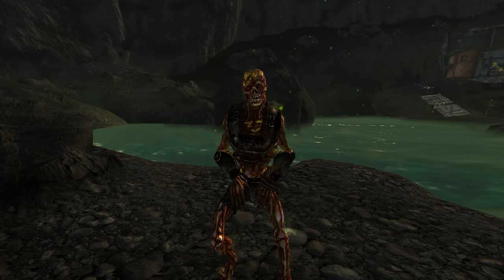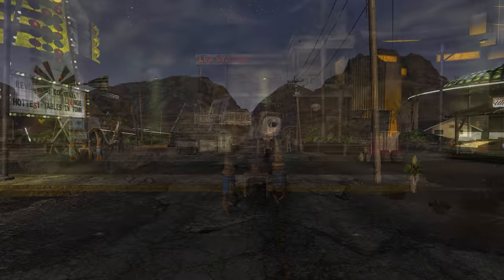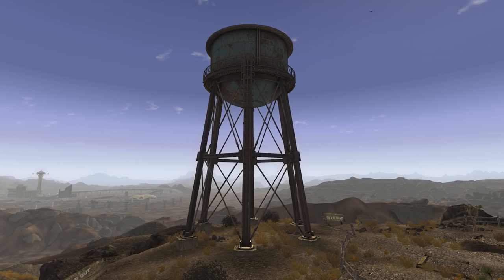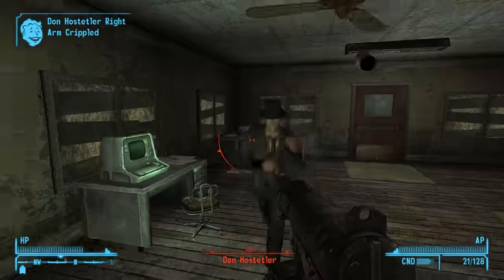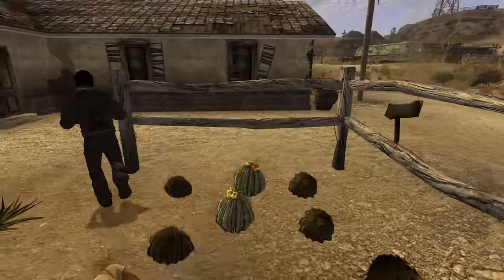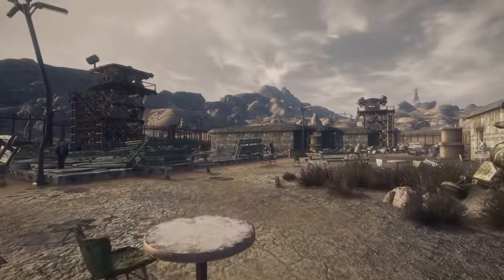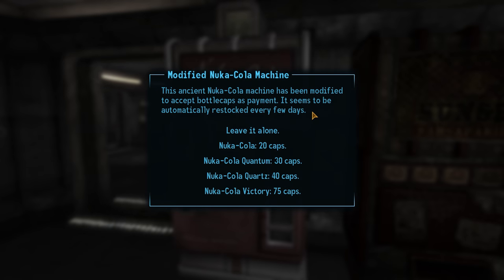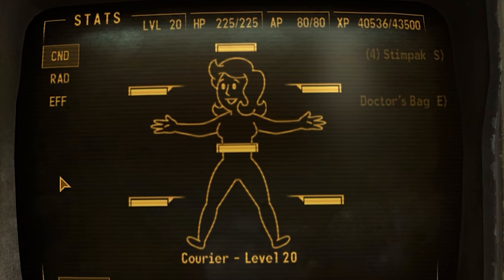March Mod Madness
Feral Ghoul Armor and Outfit Pack by CarlZee

Episode 8 of Fallout of Fallout New Vegas Mod Spotlights. In this episode we take a look at various mods from March 2022.